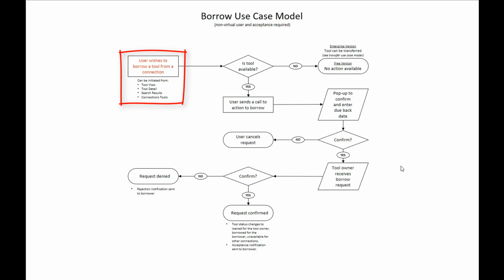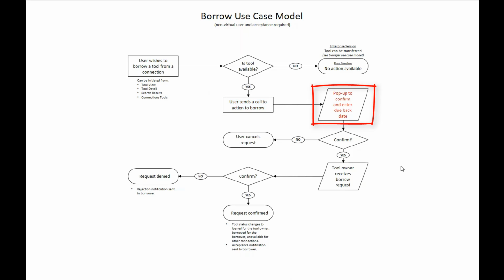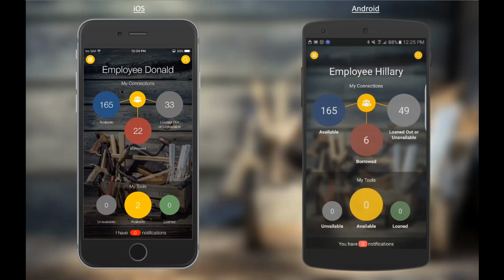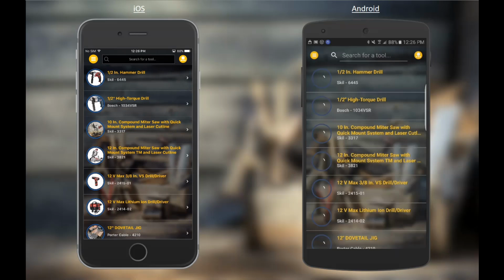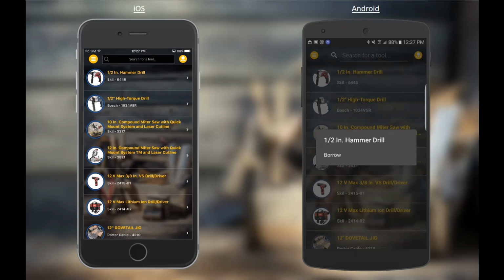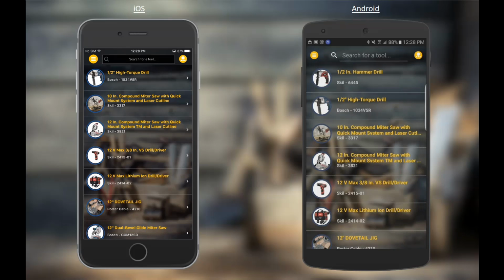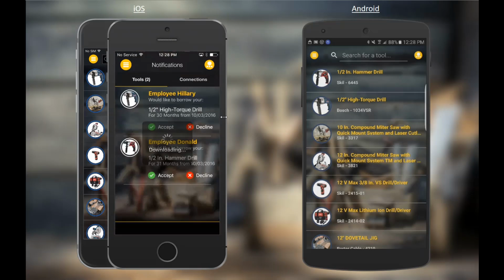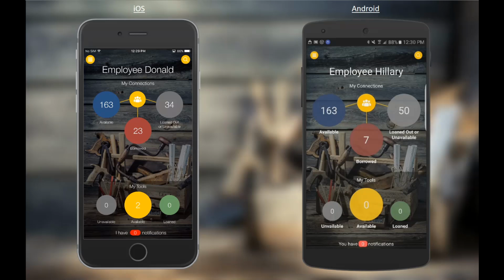Mobile - Borrowing Tools | ShareMyToolbox Tool Tracking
Learn how to borrow tools using ShareMyToolbox's mobile devices